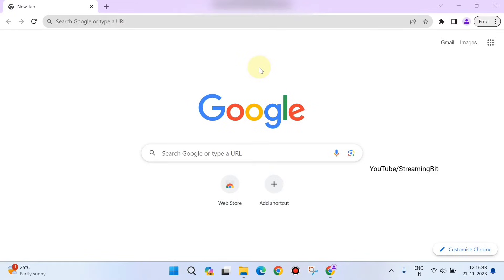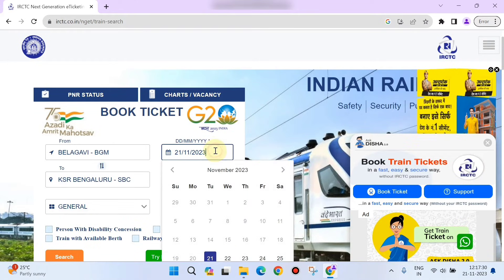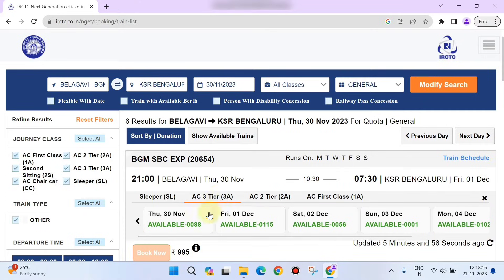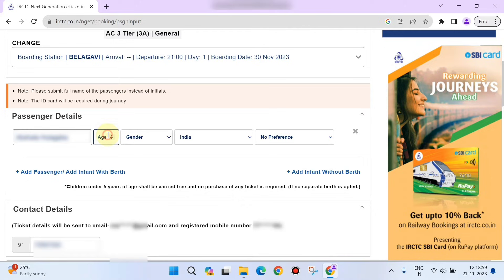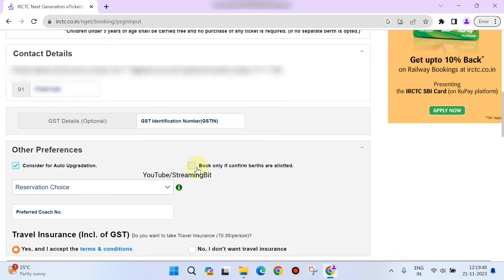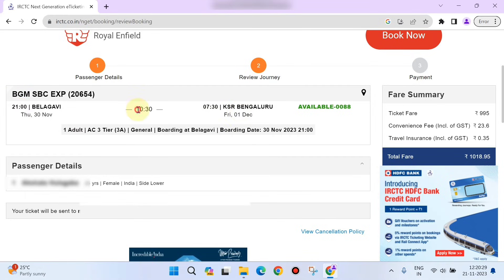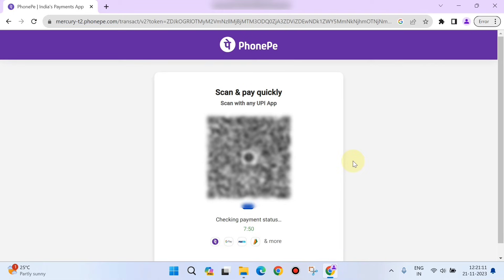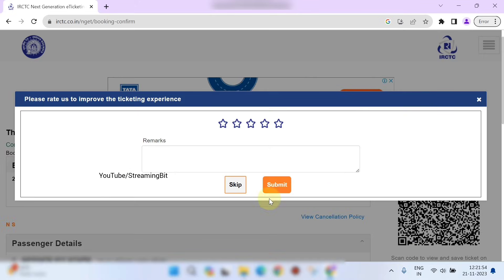IRCTC ಯಲ್ಲಿ Train ಟಿಕೆಟ್ ಬುಕ್ ಮಾಡುವ ಸರಳ ವಿಧಾನ| IRCTC Train Ticket Booking in Kannada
IRCTC train ticket booking 2025 in Kannada
IRCTC ನಲ್ಲಿ ರೈಲು ಟಿಕೆಟ್ ಬುಕ್ ಮಾಡುವುದು ಹೇಗೆ 2025
Train Ticket booking in Kannada

How to Book Railway Ticket Online on Mobile | Train ticket booking online   2025, how to create irctc account, Mobile se railway ticket kaise book kare

This video is about How to Book Train Ticket Online In this video I have told you the complete process step by step.In which way you have to find the train, how to select the class and what is the meaning of quota How to add passenger details The process of booking train tickets using official website app IRCTC Rail Connect.

Important Link

Topics covered this video
ಆನ್‌ಲೈನ್‌ನಲ್ಲಿ ರೈಲ್ವೆ ಟಿಕೆಟ್ ಬುಕ್ ಮಾಡುವುದು ಹೇಗೆ
ಆನ್‌ಲೈನ್‌ನಲ್ಲಿ ರೈಲು ಟಿಕೆಟ್ ಬುಕಿಂಗ್
ರೈಲು ಟಿಕೆಟ್ ಬುಕಿಂಗ್,
ರೈಲು ಟಿಕೆಟ್ ಬುಕಿಂಗ್ ಆನ್‌ಲೈನ್ 2023,
ಆನ್‌ಲೈನ್‌ನಲ್ಲಿ ರೈಲು ಟಿಕೆಟ್ ಬುಕ್ ಮಾಡುವುದು ಹೇಗೆ,